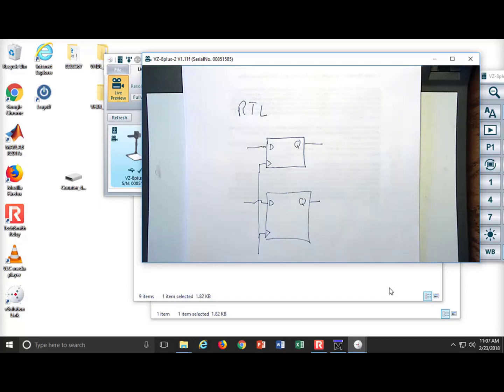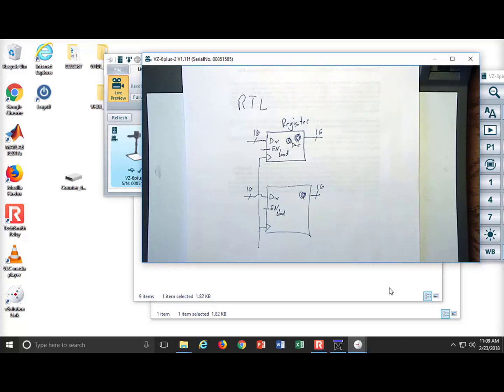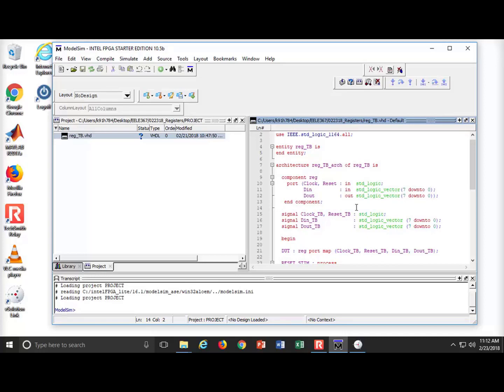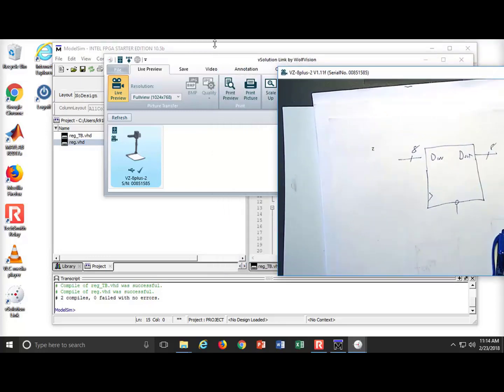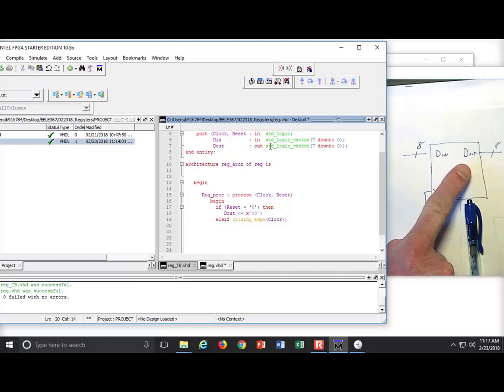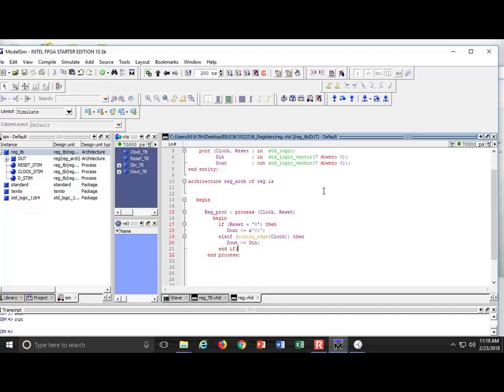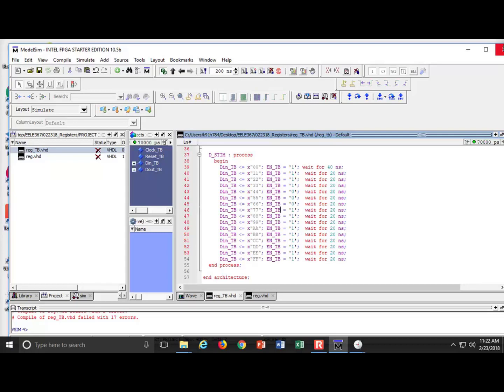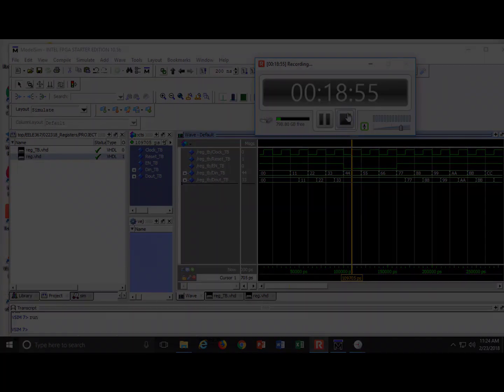9.5(a) - RTL Modeling - Registers w/ Enables